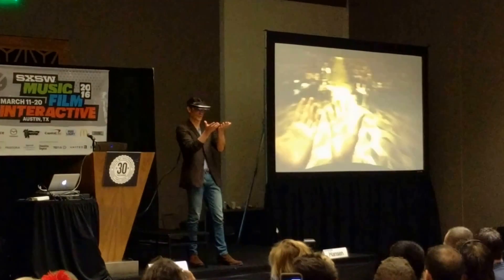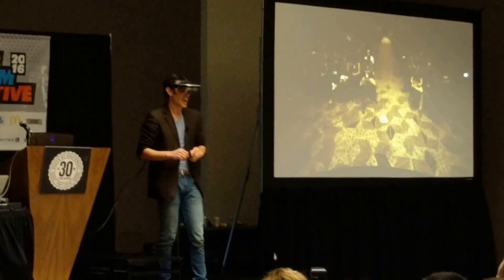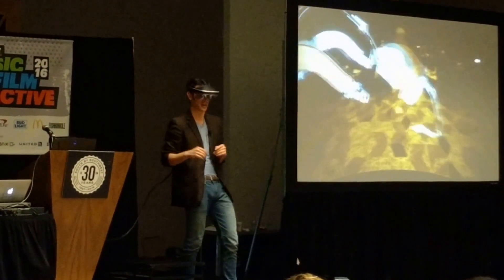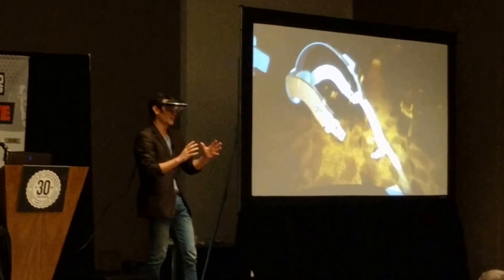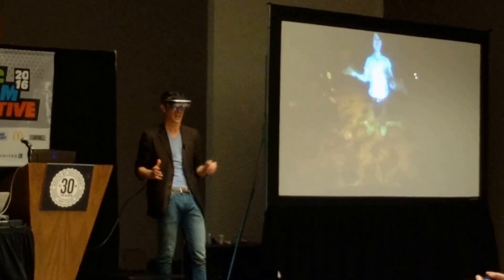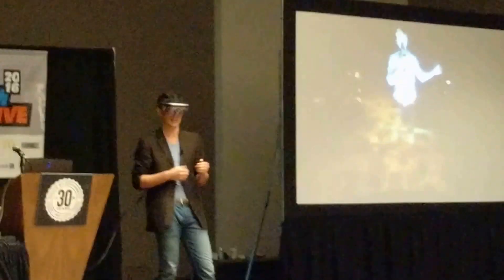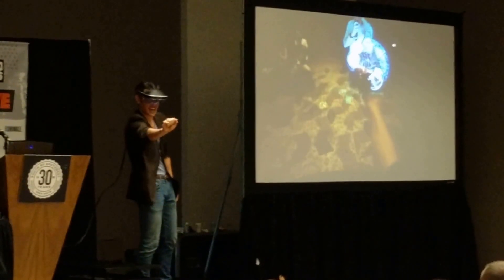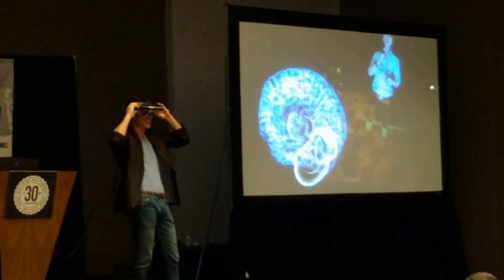Augmented Reality Demo by Meta CEO Meron Gribetz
Great demo of collaborative AR at SXSW